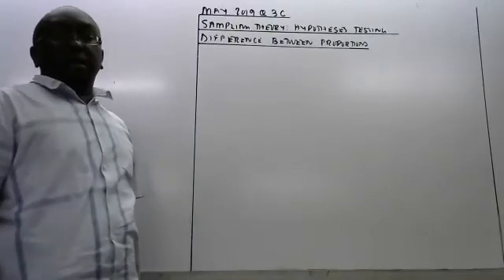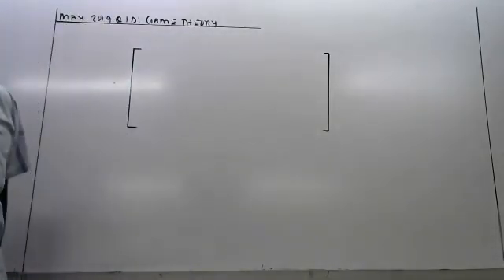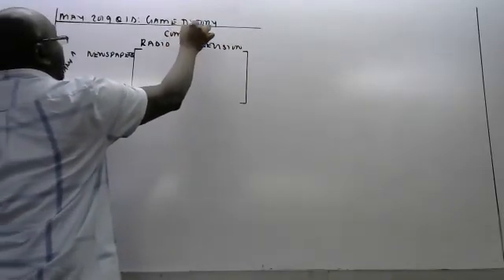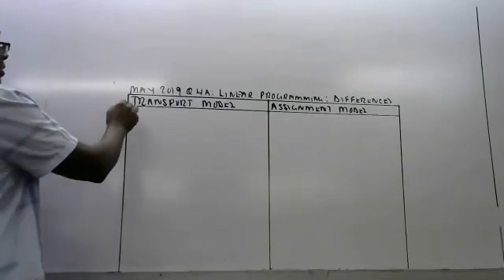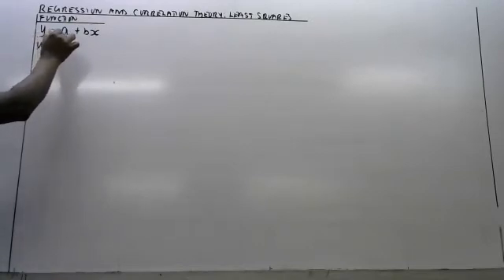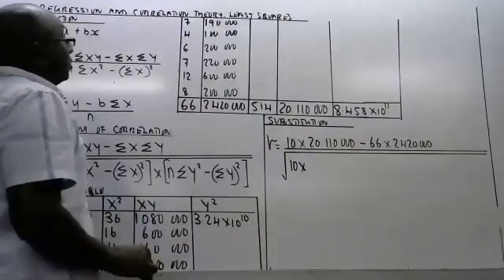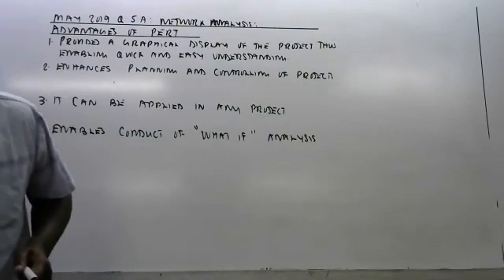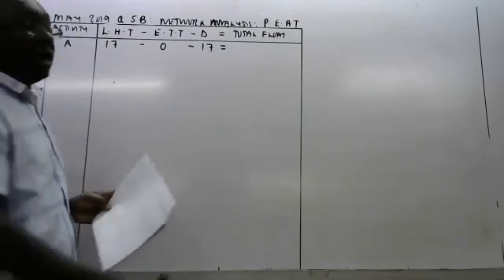QUANTITATIVE ANALYSIS REVISION LESSON DONE ON 14 4 2021 2